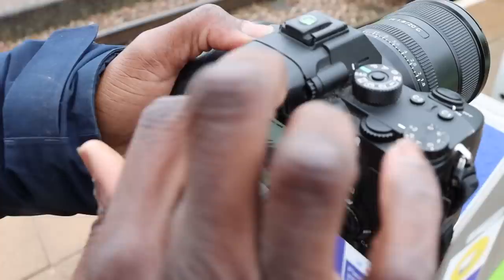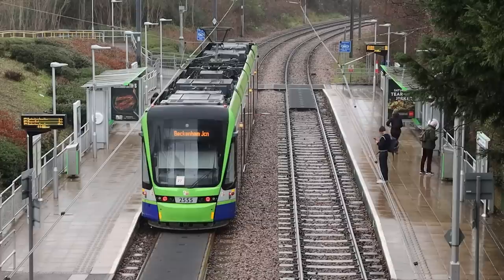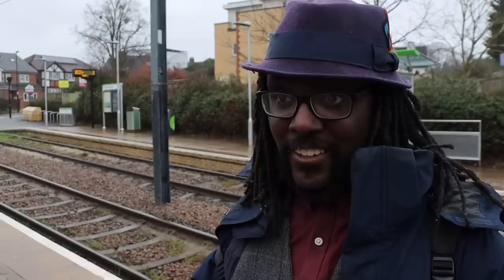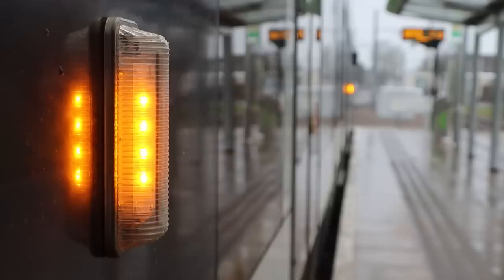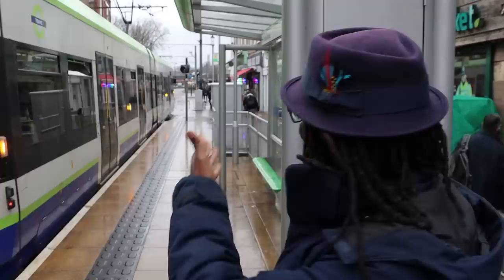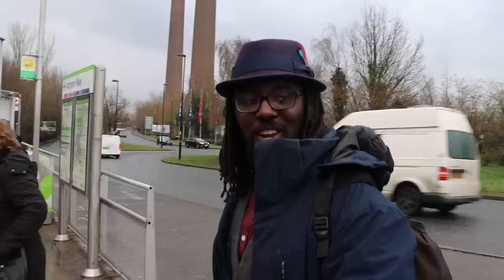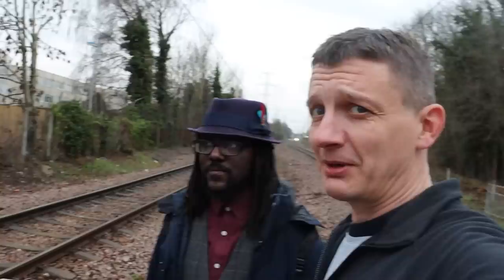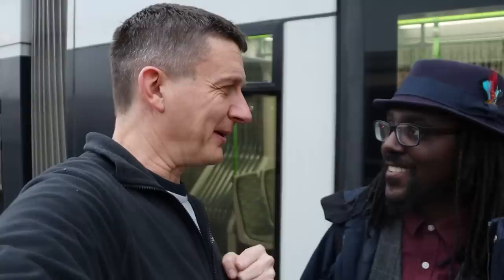On The Trams with TubeMapper Luke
Got chatting to TubeMapper Luke last week and was astonished to realised that he'd never ridden the Trams before or taken photos of them! So we decided to hang out for the day, and ride the Trains - Trams - Traims all day, and take some photos and video as we went. This is what happened .

Find Luke's amazing photos of the transport network on his